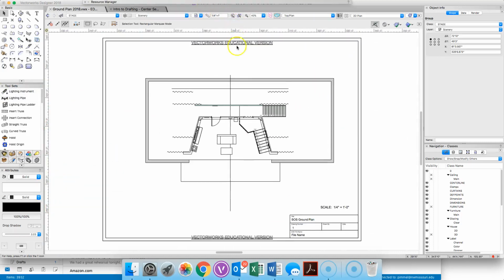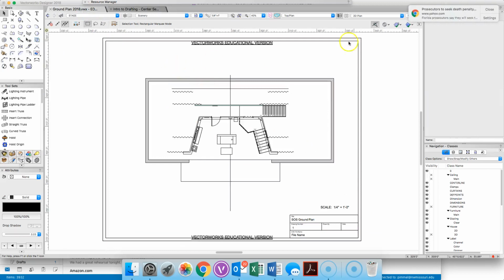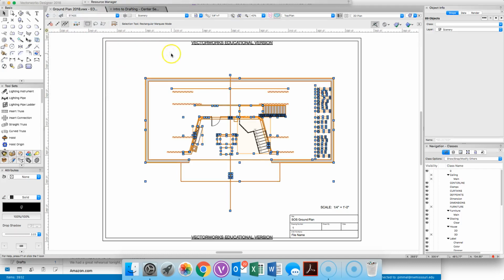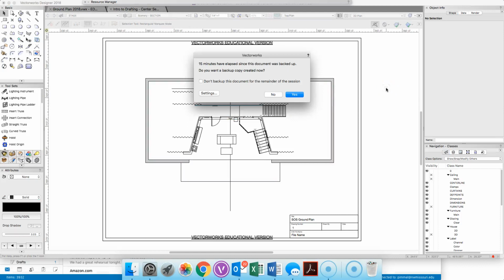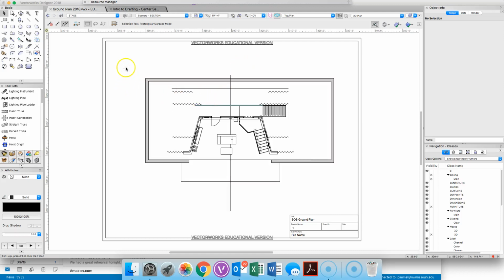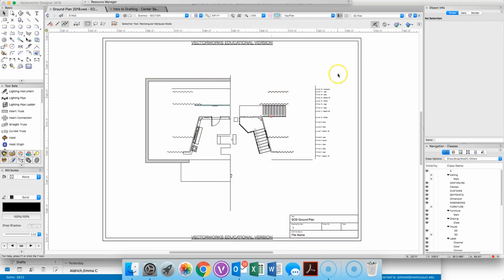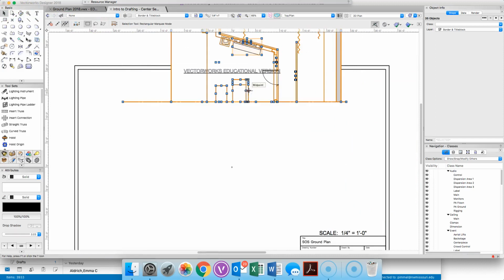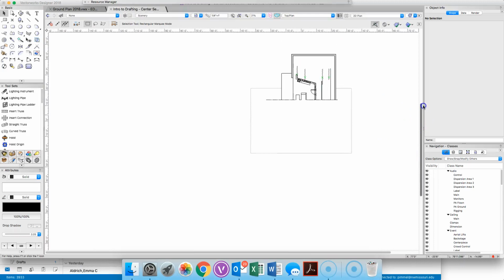Center Section Part 1